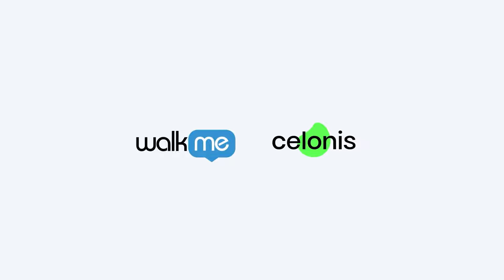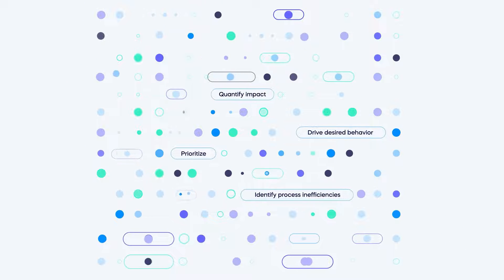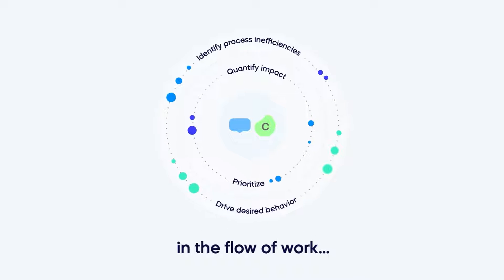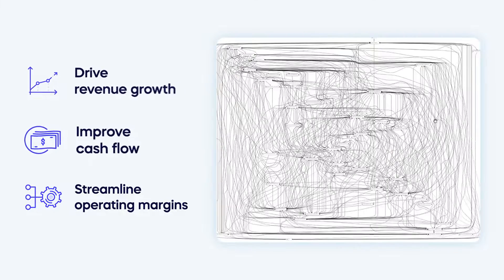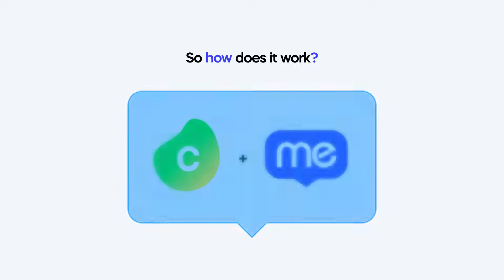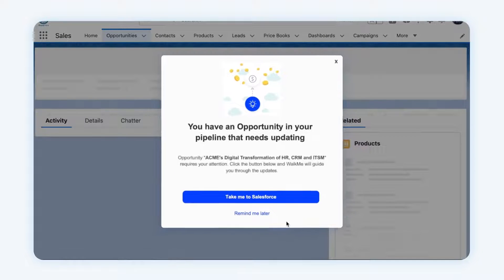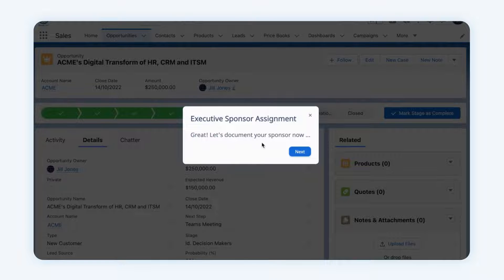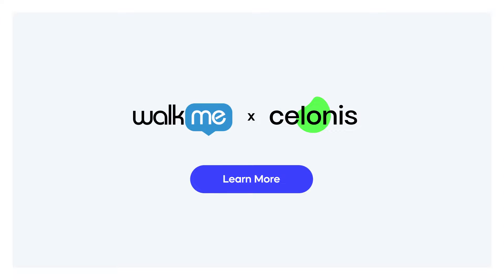WalkMe & Celonis: Identify & prioritize processes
Together, WalkMe and Celonis help users identify and prioritize processes enabling them to fix inefficiencies automatically and automatically take the right actions in the flow of work.